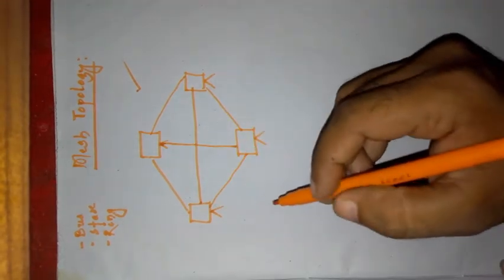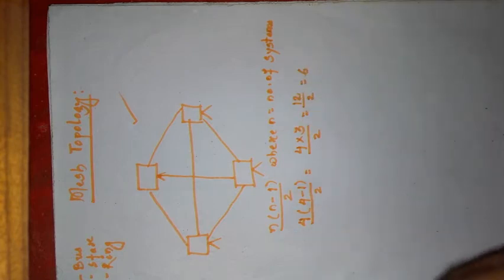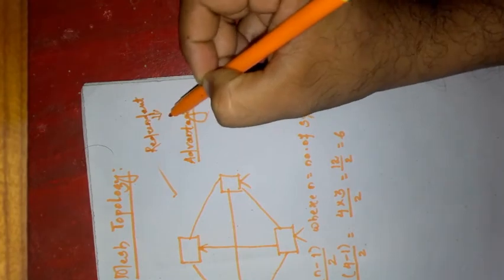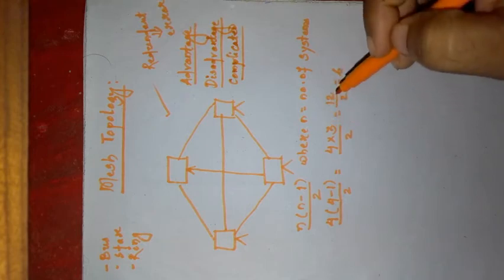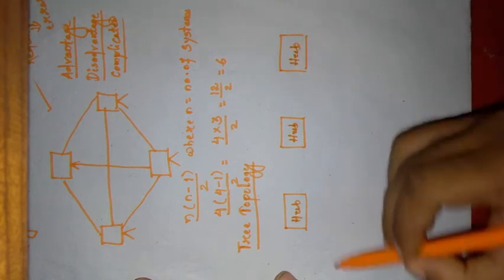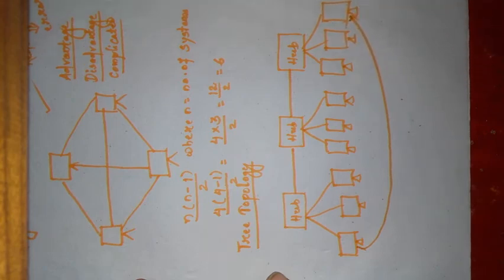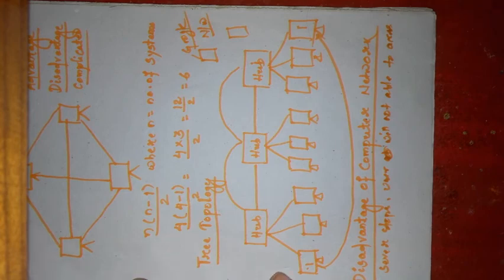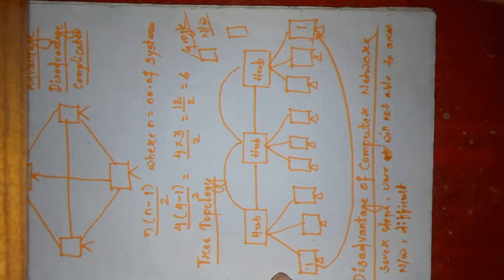CLASS 8 Computer Networking